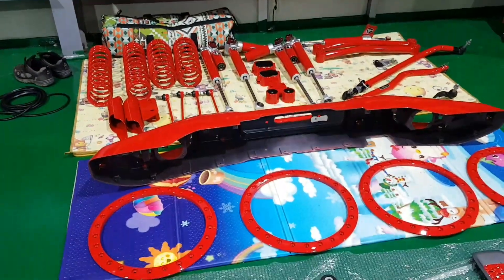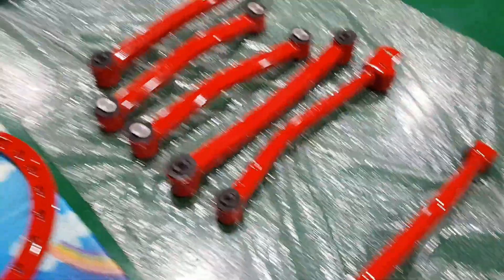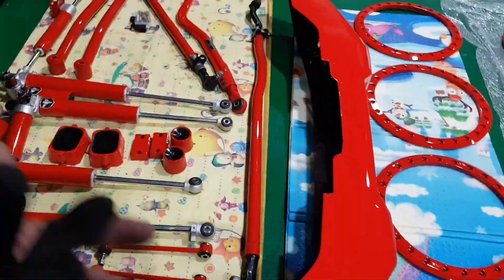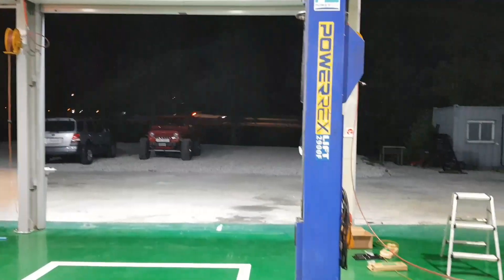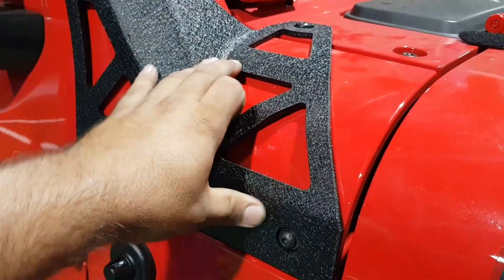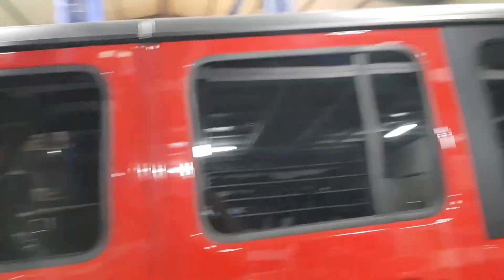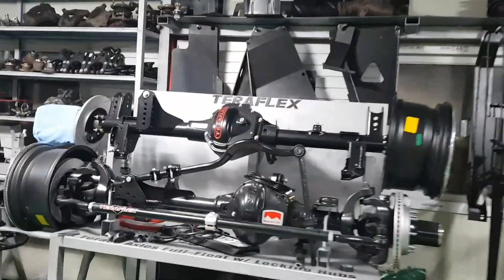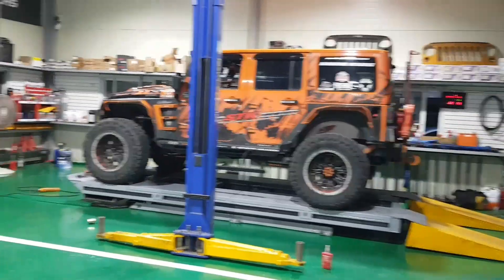Jeep Custom build. Sexy Red Overload!